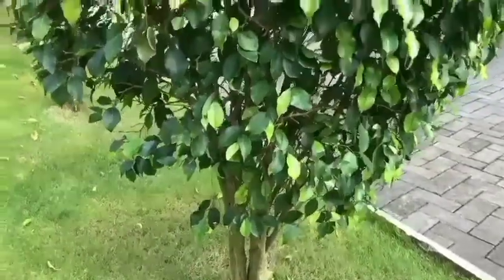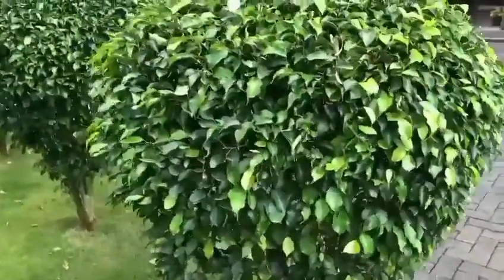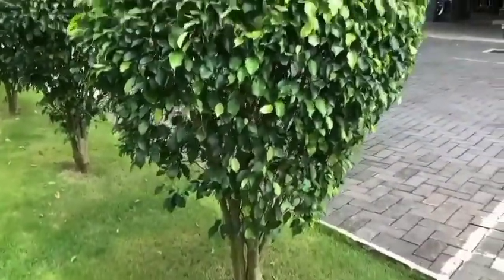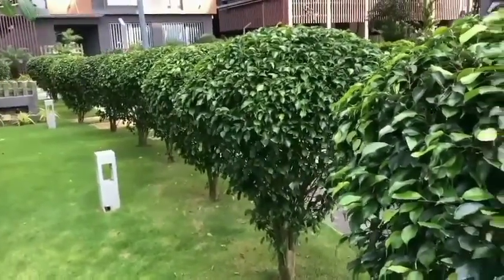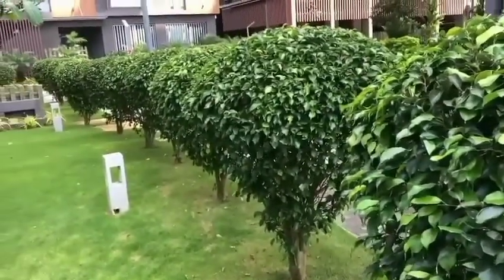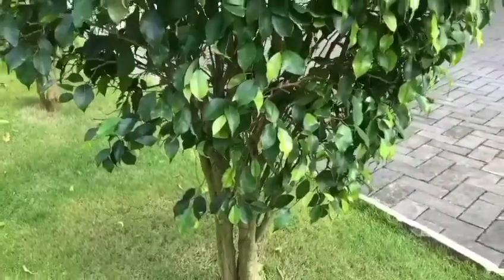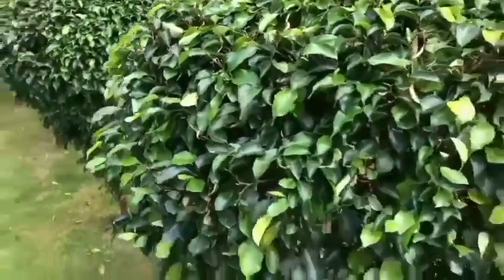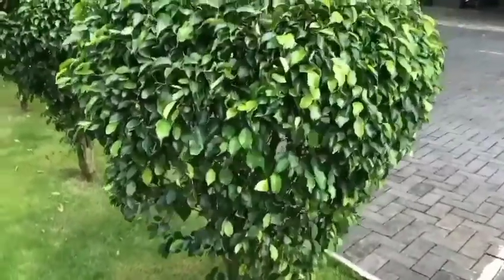Ornamental trees for small gardens/Ficus benjamina/Outdoor plants/Best bonsai plant.